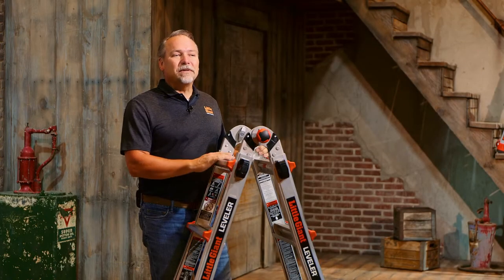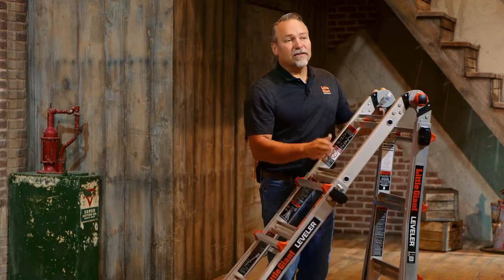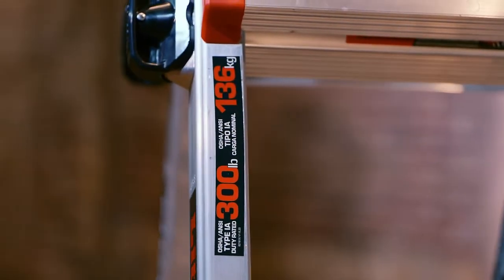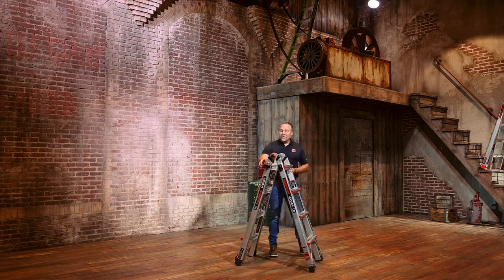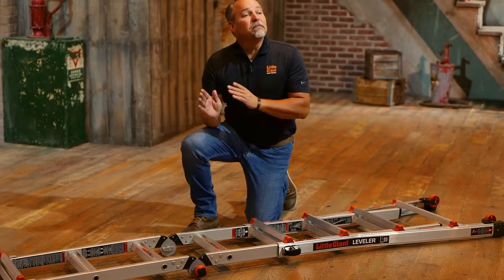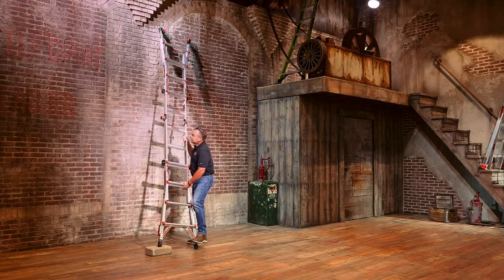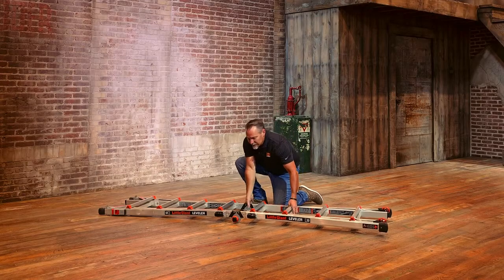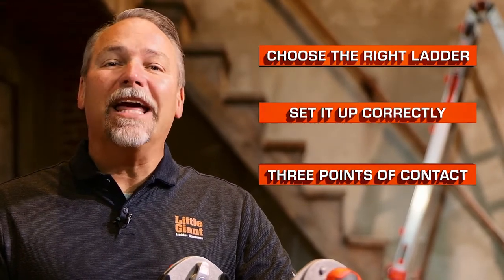Drabina przegubowa Little Giant Leveler ALTREX II JAK UZYWAC II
Little Giant Leveler to wielofunkcyjna drabina składana teleskopowo. Drabina może być montowana w różnych pozycjach, co pozwala na wiele zastosowań.

    Dzięki regulowanym stopkom drabina może być używana na bardzo zróżnicowanych powierzchniach (np. schody zabiegowe)

    Szybka i łatwa regulacja wysokości roboczej dzięki
    systemowi blokującemu

    Automatyczny przegub gwarantuje optymalne
    bezpieczeństwo (również po złożeniu)

    Regulacja teleskopowa pozwala na dostosowanie
    długości drabiny do wymaganej wysokości roboczej

    Po złożeniu zajmuje mało miejsca
    i jest łatwa w transporcie

    Dodatkowa stabilność ze względu
    na wygięte dolne podłużnice

    Idealna do prac na nierównych powierzchniach
    Waga od 14 do 24 kg

Spis treści:
00:00 START
00:10 PREZENTACJA PRODUKTU
08:20 ZAKOŃCZENIE